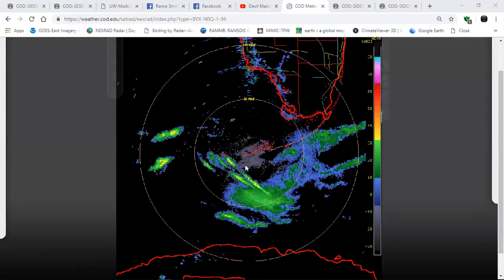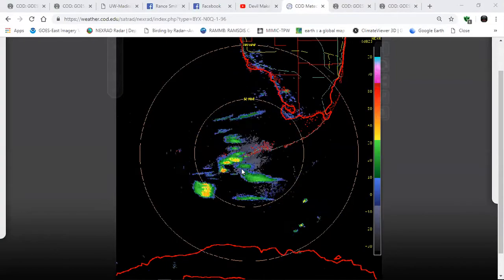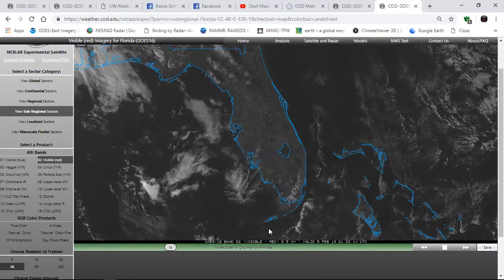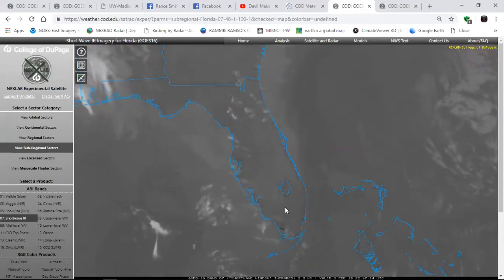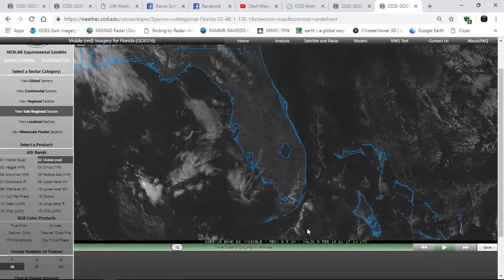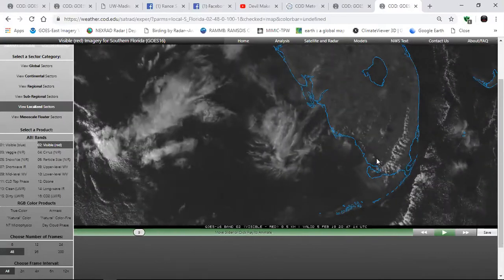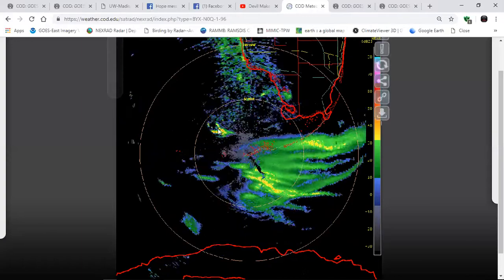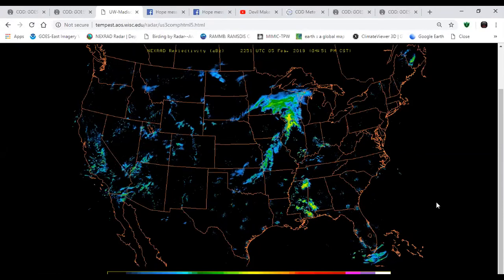"Mysterious" Radar Return (Chaff Release) 2/5/2019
Another "mysterious" radar return over the Florida Keys last evening, 2/5/2019. Have been catching a lot of these "chaff releases" lately. Are these part of military 5G electromagnetic warfare exercises? I thinks so.